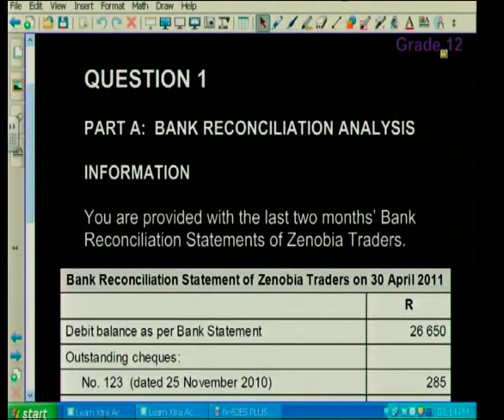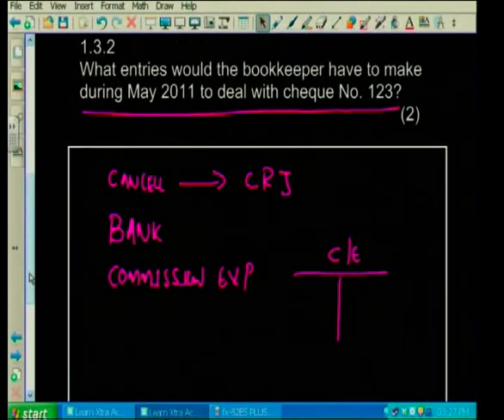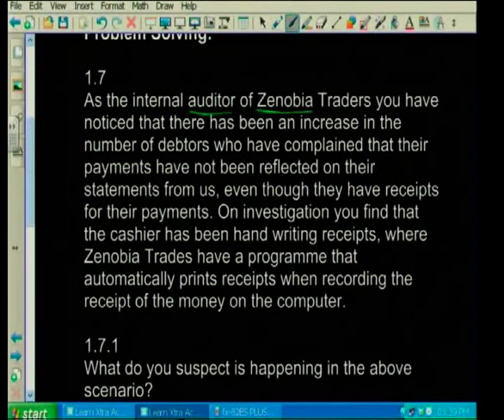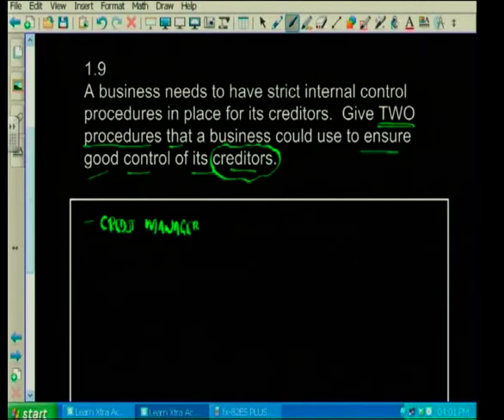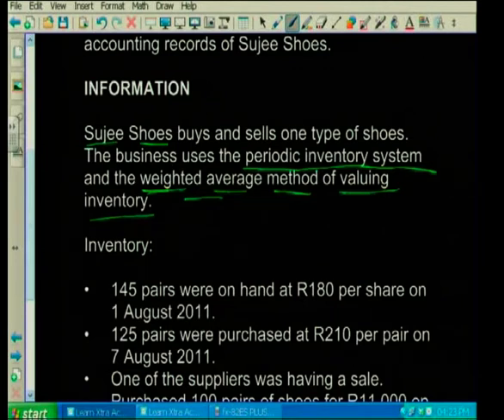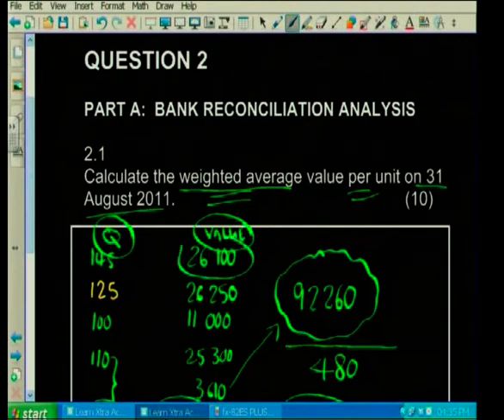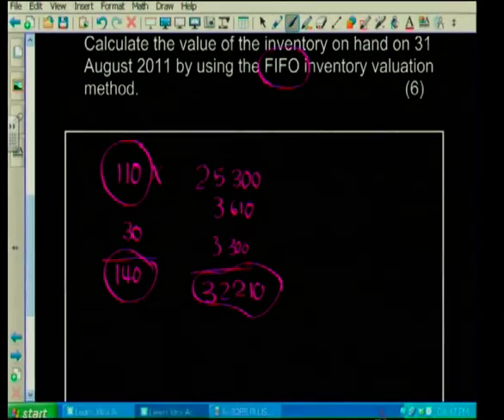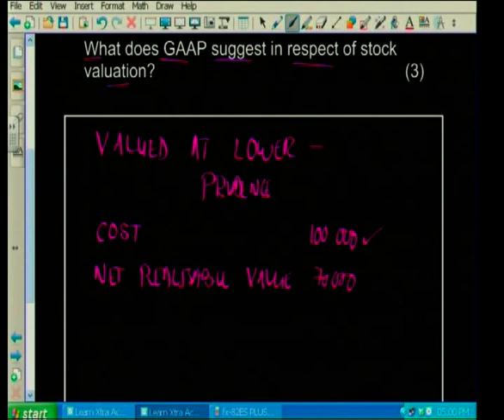Bank Reconciliation/Internal Controls/Stock Systems